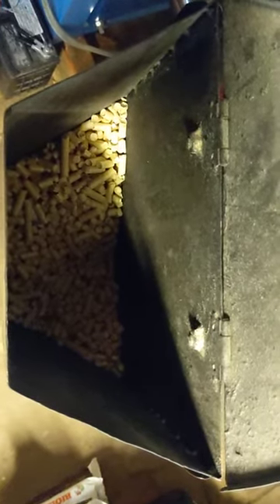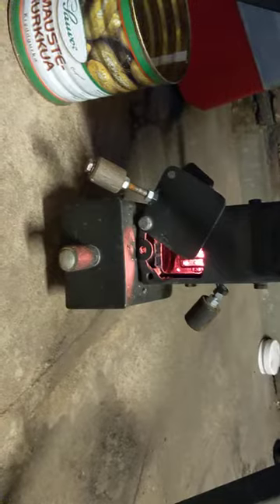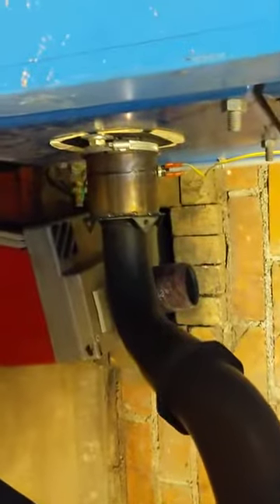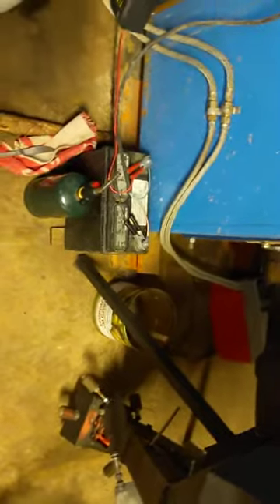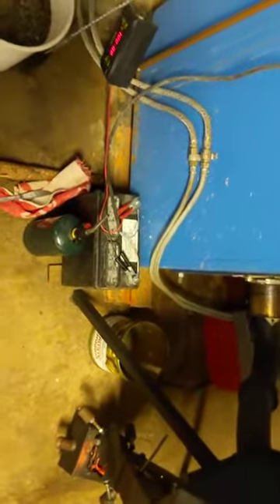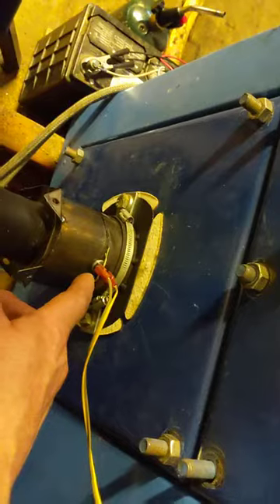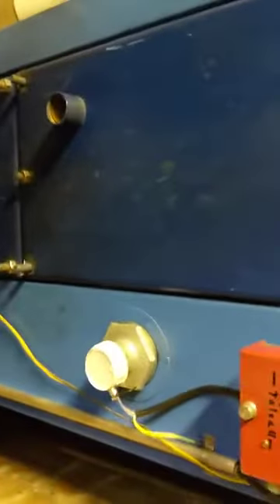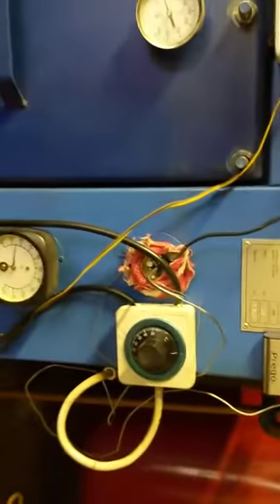Using a HastyHeat.com wood pellet gravity rocket stove to fire an oil boiler to heat hydronic loop